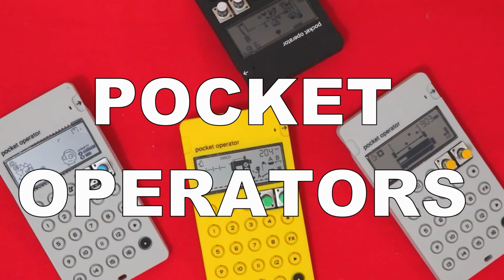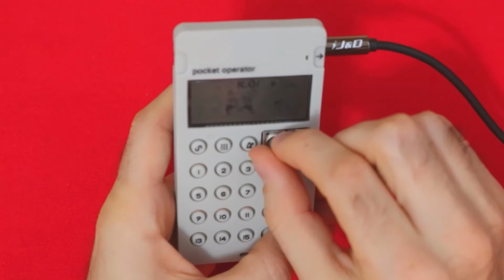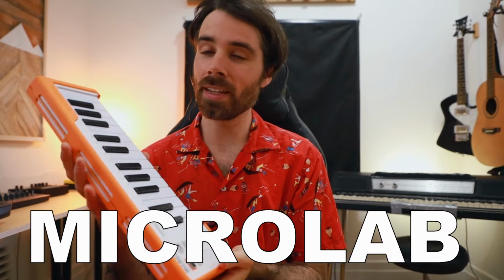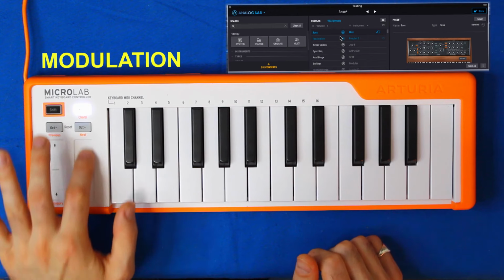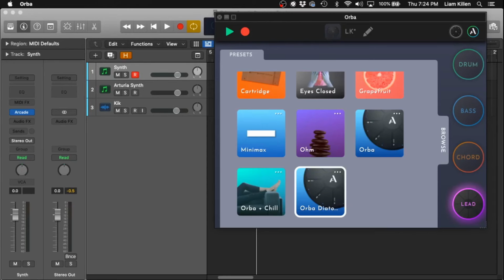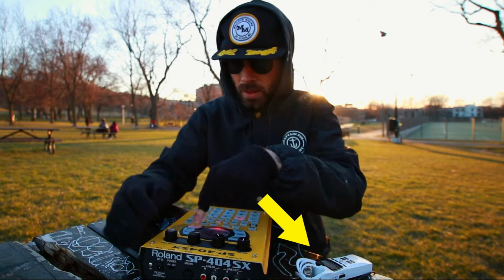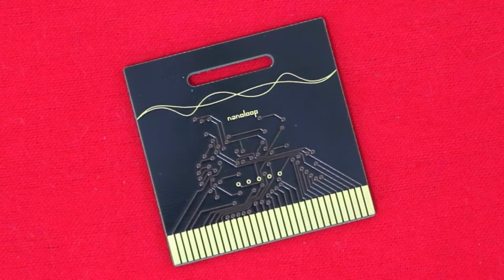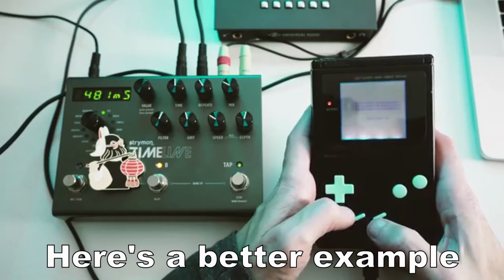Top 5 Synth/Music Production Gifts ≈ 100$ (for yourself? 😉 )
👋🏼  *Clarification! *👋🏼  The PO- 32 is included in the newer and more expensive Pocket Operator models that I mentioned here. It's the PO-12 and PO-24 that are in the cheaper category. All still in the ≈ 100$ Range 👾

Purchase Links:

Pocket Operators:
►PO-133 (Streetfighter)
►PO-137 (Rick and Morty)
►PO Case

Arturia Microlab:

Zoom H1N Recorder:

CONTENT OF THE VIDEO:

0:00 Intro
0:41 Pocket Operators
1:59 Microlab
2:51 Orba
3:49 Zoom H1N
4:26 Nanoloop
5:45 Outro

Looking to buy a gift for someone? Maybe even yourself? This video presents 5 gift options in the 100$ range- with playing examples of course.

Best cheap synths 2020, cheap music production setup, best music production gear 2020.

That being said, still quality gear that i've been using in my daly set up.